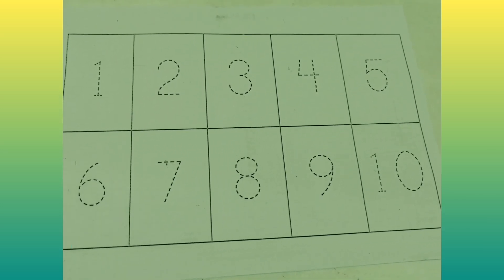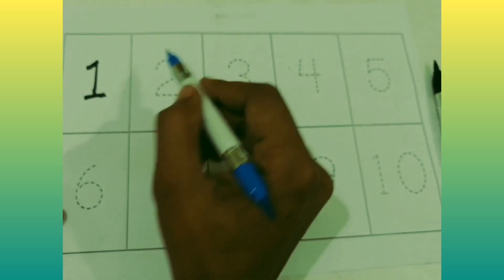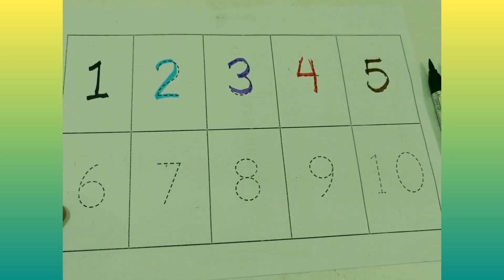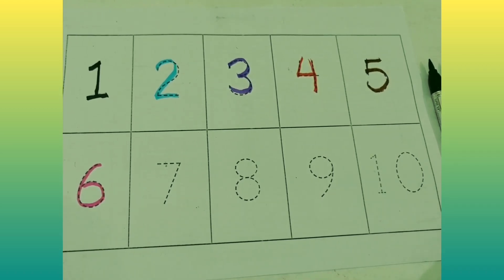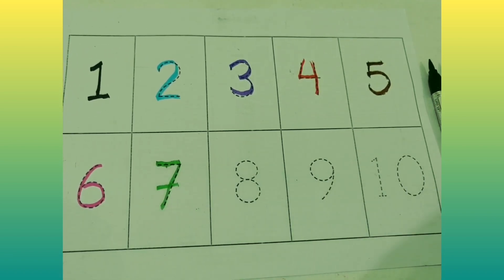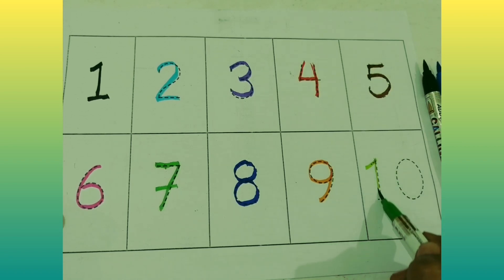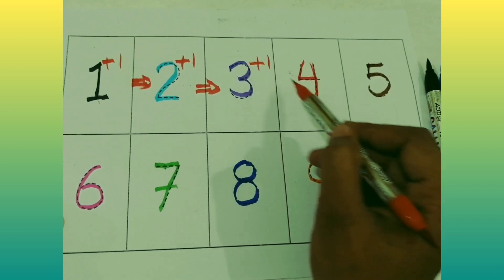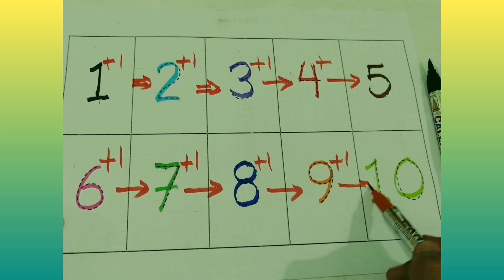Counting Number(1to10)Ginti|123|1234...100|learning for kids|Teacher for kids|Rkgurukulacademy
Counting Number(1to10)Ginti|123|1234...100|learning for kids|Teacher for kids

123|1 to 20|counting 1to 100|Ginti 1se 100|Teacherforkids |rk gurukul academy |Counting Number(1to20)Ginti with Colours Name|123 Numbers|12345|Number song|1234..learning for kids
 "Teacher for Kids"
ABCD , abcd for toddlers alphabet,abcdefghijklmnopqrstuvwxyz,abc song for kids
Abcd for childrens
abcde for child babies
abcd learn by magic,A for Apple,B for Ball,C for Cat D for Dog E for Elephant,F for fish
abc song alphabet,English alphabets,abcde for toddlers,song for toddlers

Counting Number for kids
1234 100,123 counting Numbers
1+1=2
5+6 = 11
BODMAS RULE
alphabets abc song#class for kids#kids classes#kids learning#online classes#kids online videos#nurseryrymes#pre school#abcd#1234...#6789..kids player school#toddlers